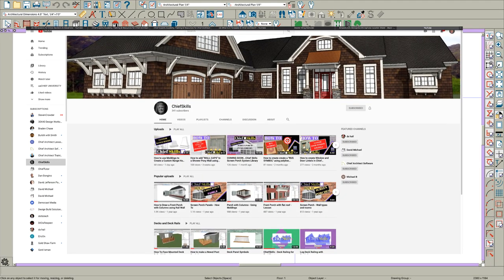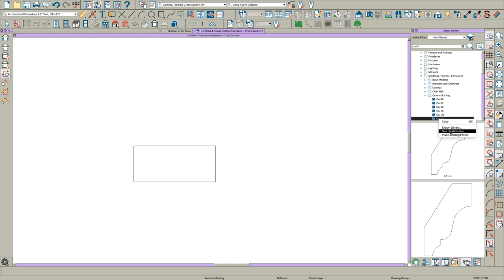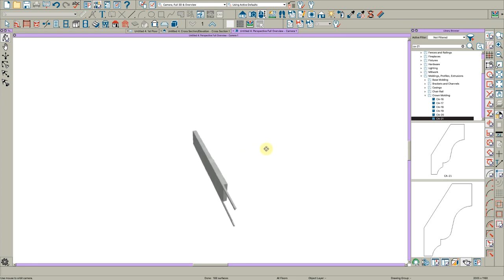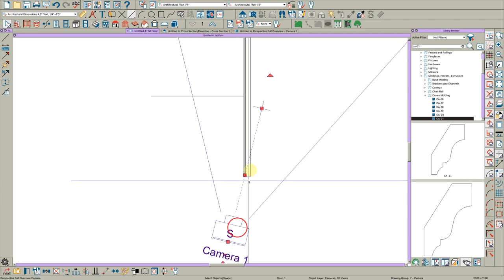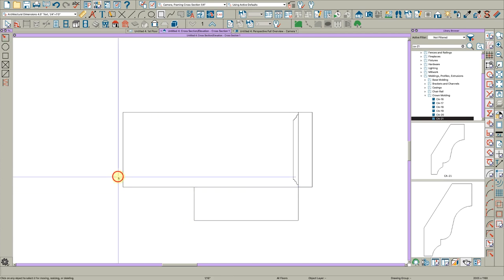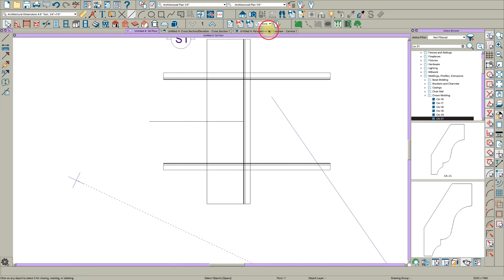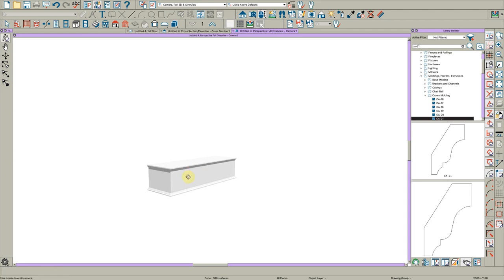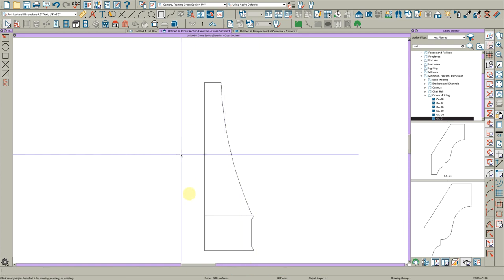CUSTOM RANGE HOODS with Solids using Chief Architect X12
In this video I will show you how to use solids to create a custom range hood using Chief Architect X12 software.